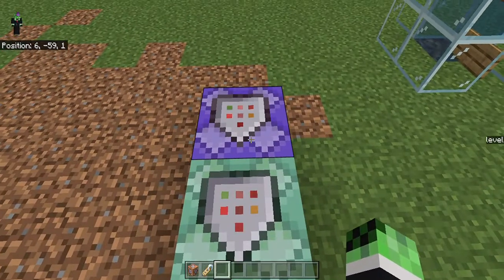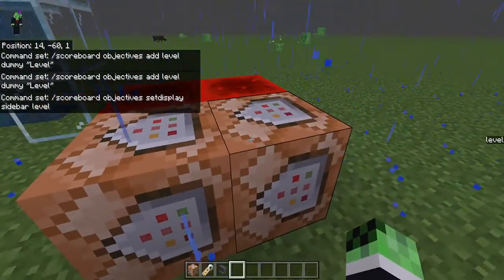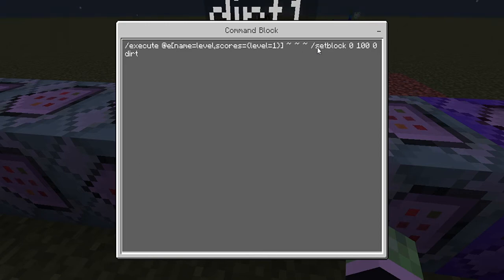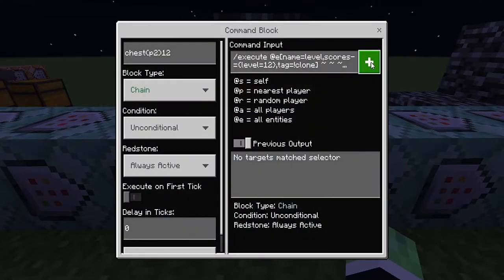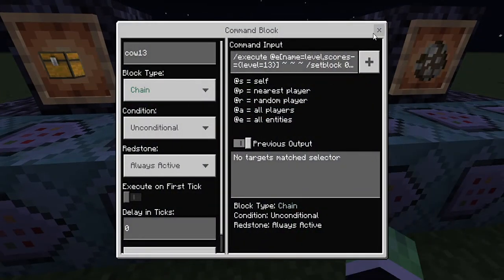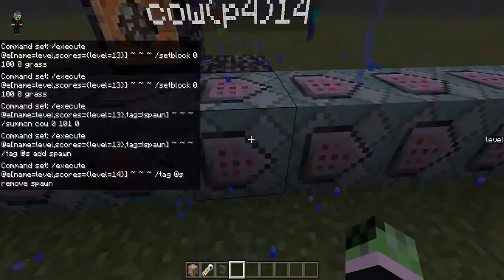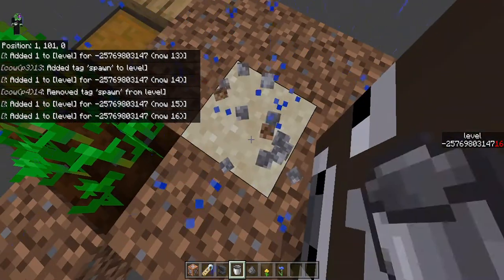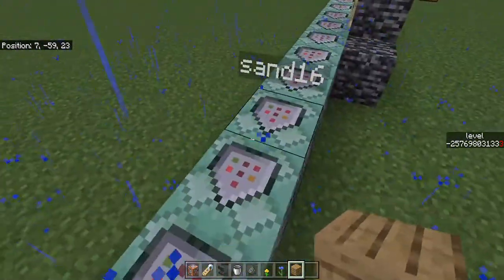How to Make Your Own One Block for free (Bedrock Editon {Check Desk})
Windows 10, PE, PlayStation, Xbox. OTHER (put in comments)

Also comment if u want me to livestream me making my Roblox obby or your ideas!!